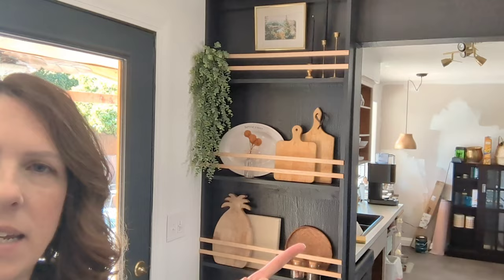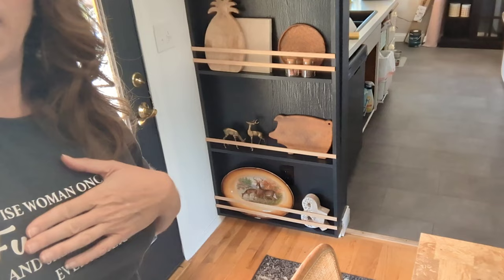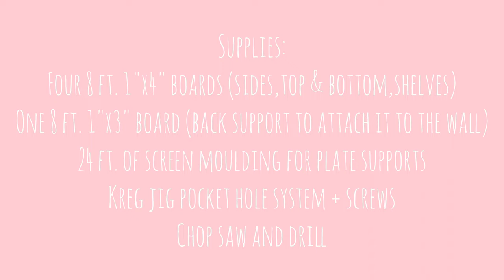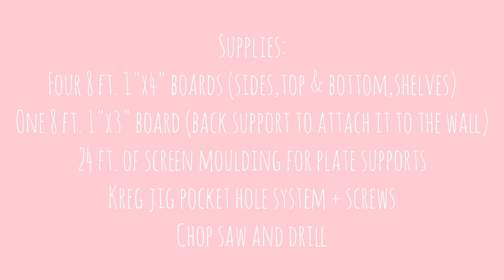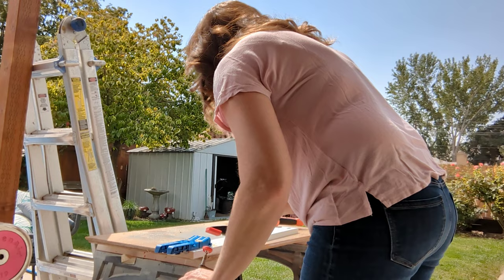DIY plate rack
If you have a small snippet of unused wall space, a built-in plate rack is great for additional storage for things like platters and cutting boards. It's also another pretty space to decorate!

Another Time by LiQWYD
Darbu by Sapajou